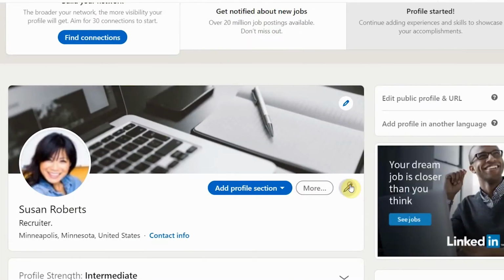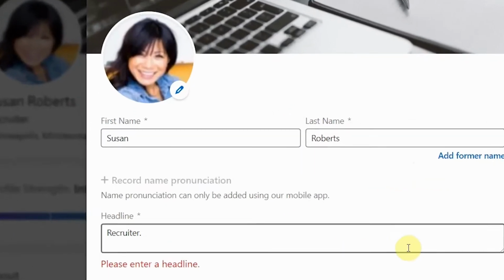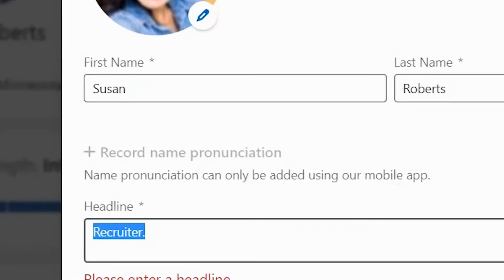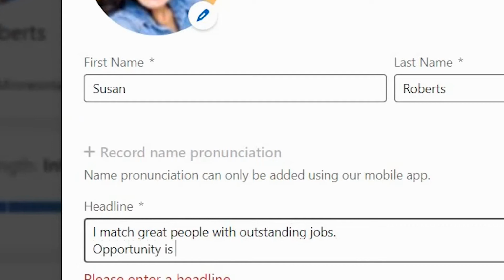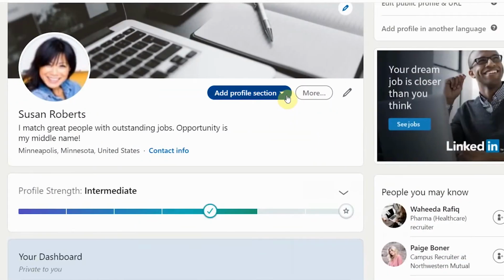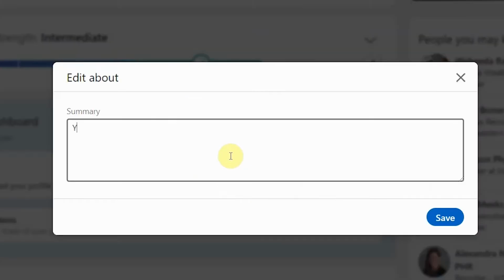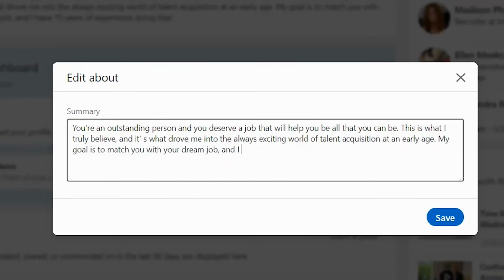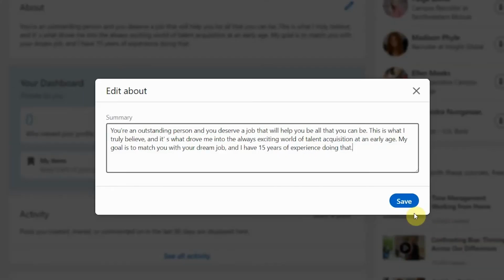The most important points you should know about: The Linkedin summary section: 2021 Updated Tips!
Do you know how to fill the summary section in your Linkedin profile? How can you optimize the summary section in your Linkedin profile to grab the attention of recruiters? What should and should not do when filing your summary section on your Linkedin profile? Using these tips will definitely help you to get into your dream job!

00:00 today's topic
00:35 why should you stay away from generic summaries?
01:03 how can you make your Linkedin summary short and sweet
03:23 going through sample profiles to understand what to do and don't when completing the summary section?
05:12 how can you customize the background image?
05:49 summary of the tips for the Linkedin summary section